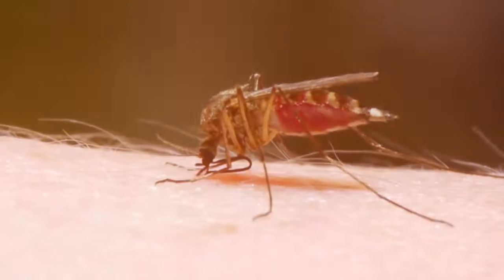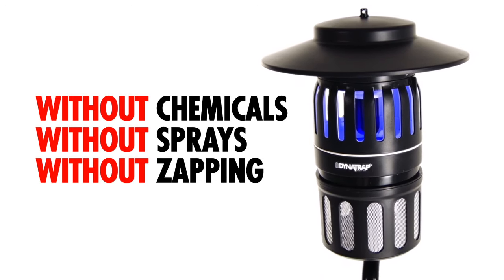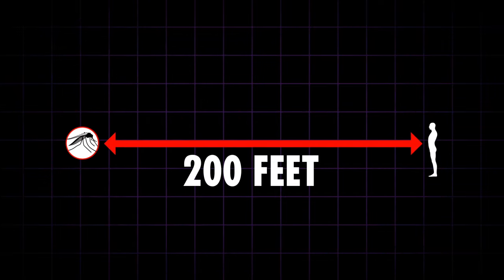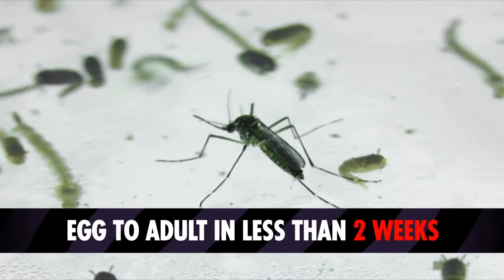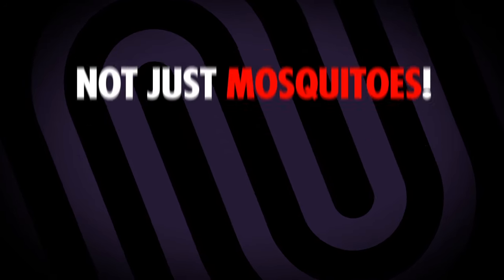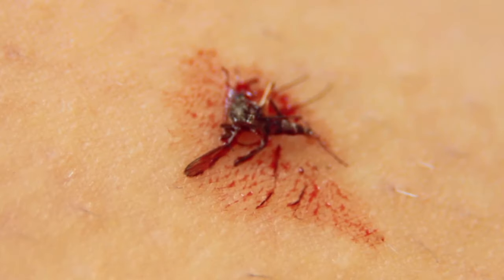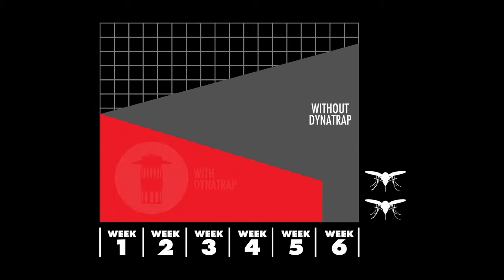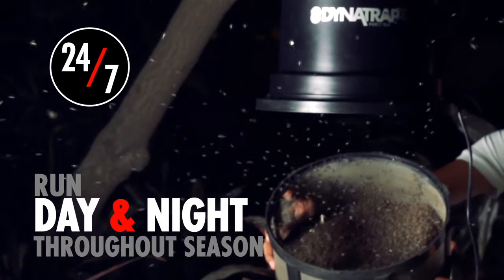201447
1 Acre Flying Insect and Mosquito Trap